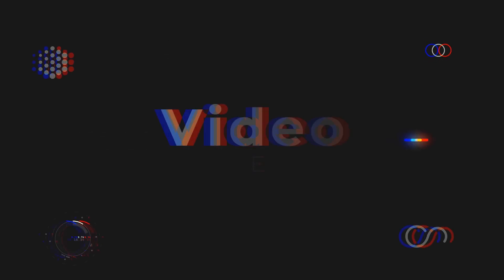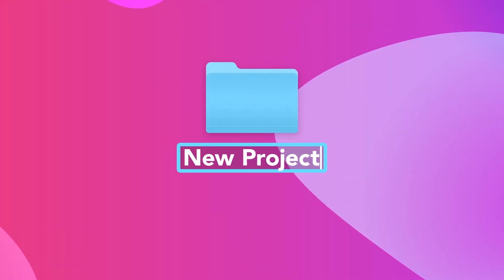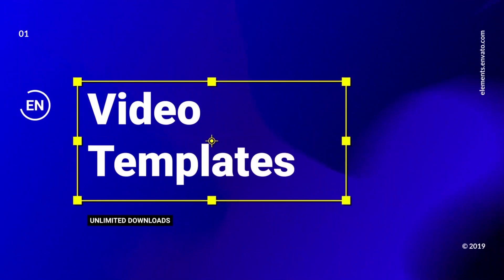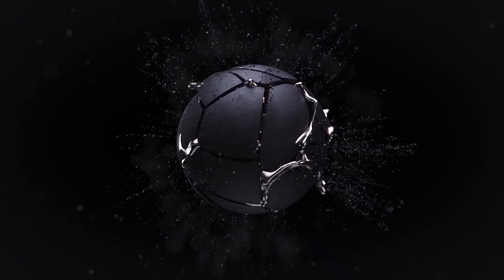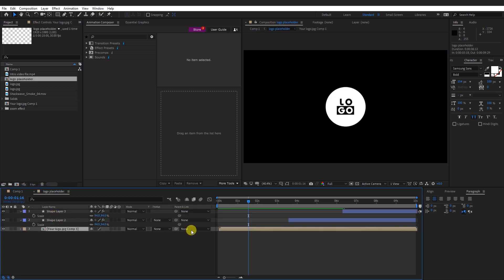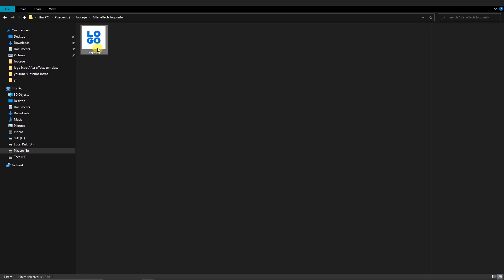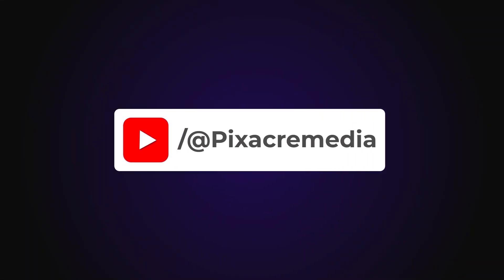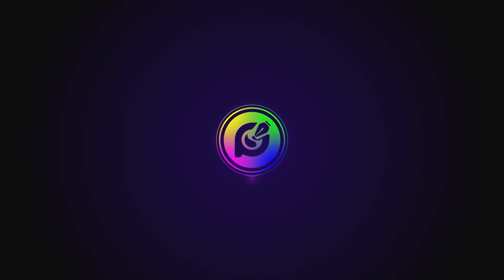Best Logo Intro After Effects & Green Screen Template | Drag And Drop | No Text.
Hello everyone, and welcome to another video editing tutorial. In this video, I will share with you the  Best Logo Intro After Effects & Green Screen Template no text included.
the Green screen template can work with any video editing software both mobile and desktop.

If you don't have After Effects and need these templates, I have also shared a green screen version.

►Did you love the video? show some love and Buy Me some Fruits: 😏

⭐Special Offers ⭐
⭐Create Customizable Designs online using Canva Pro. No skills required
Credit this Template by placing the below text in your video description.
Graphic Templates by Pixacre Media